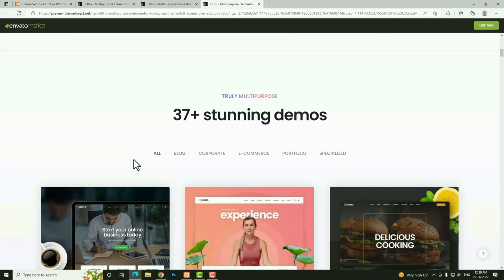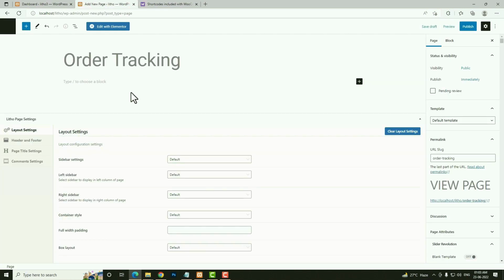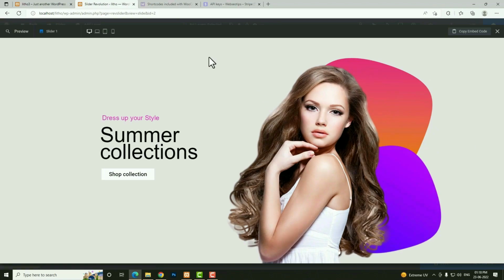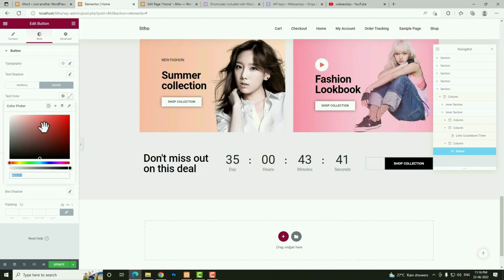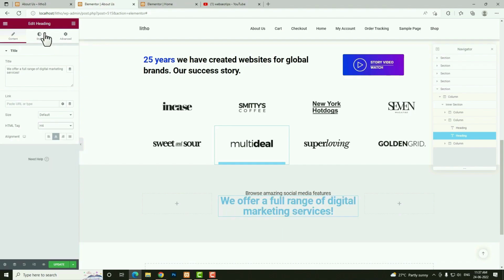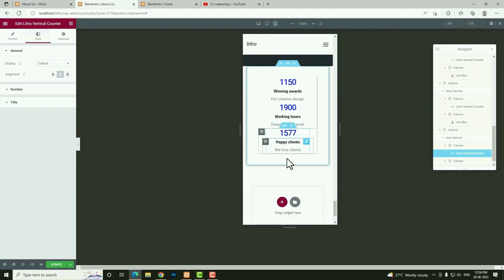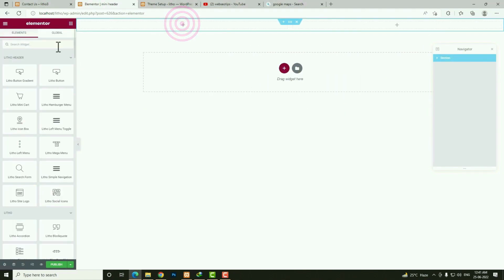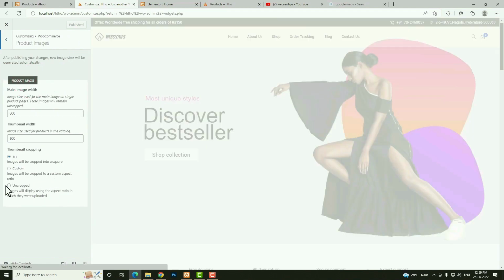Litho Multipurpose Elementor WordPress Theme - Litho wordpress theme tutorial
Litho Multipurpose Elementor WordPress Theme is one of the best-selling multi-purpose elementor wordpress theme at the present time. In this video tutorial, I will teach you how to create a professional eCommerce website using Litho Multipurpose Elementor WordPress Theme. In this Litho theme tutorial, I give you a brief review of this litho wordpress theme, also I will teach you the litho theme demo installation process.

In this  Litho Multipurpose Elementor WordPress Theme tutorial, I use elementor as a default page builder. I also teach you how to create header and footer by using litho header builder and litho footer builder. I discuss the litho theme customization option in detail.

litho wordpress theme tutorial video timestamp:
00:00:00   introduction of litho theme tutoria
00:00:30   litho theme review
00:04:25   introduction with the demo website of litho WordPress them
00:11:43   downloading and installing local server XAMPP
00:12:23   creating database in local server
00:12:48 download the wordpress file from wordpress.org
00:15:53   linkup database with wordpress files00:16:59   activating litho wordpress theme
00:18:10   litho theme demo installation process
00:18:49   woocommerce setup process
00:19:51   creating woocommerce default pages
00:24:42   adding stripe payment gateway
00:28:07   adding product category in litho wordpress theme
00:29:31   creating attributes in Litho theme
00:30:50   creating products in the litho theme
00:37:17   designing slider in slider revolution
00:44:29   designing homepage in Litho Multipurpose Elementor WordPress Theme
01:04:10   designing blog in litho theme
01:07:41   adding Mailchimp account with the litho theme
01:11:43   designing about us page in litho wordpress theme
01:50:36   designing contact us page in Litho theme
02:04:10   creating menus in litho wordpress theme
02:05:06   creating header using litho header builder
02:12:52   designing footer using litho footer builder
02:20:39   setup default homepage and blog page in litho WordPress theme
02:22:02   designing shop page title section
02:24:07   designing sidebar for the shop page
02:25:38   litho theme customization option

This video is also related to:
litho
litho theme
litho wordpress theme
litho multipurpose elementor wordpress theme
litho theme wordpress
litho header builder
litho footer builder
litho theme customization